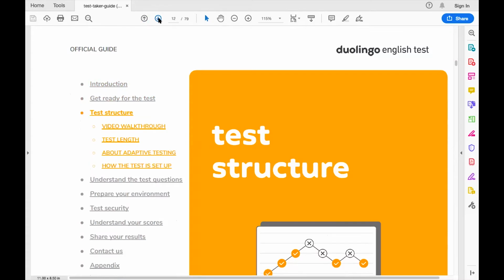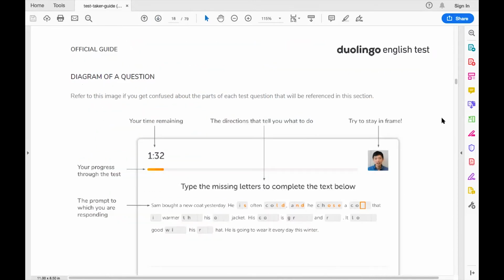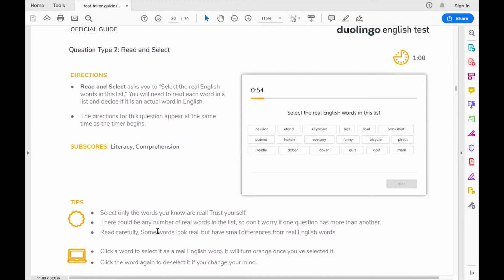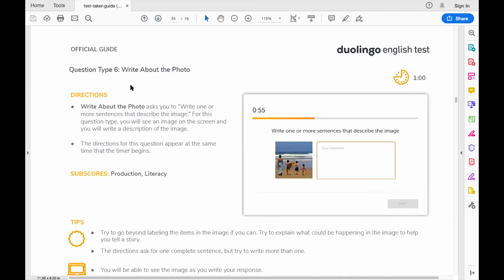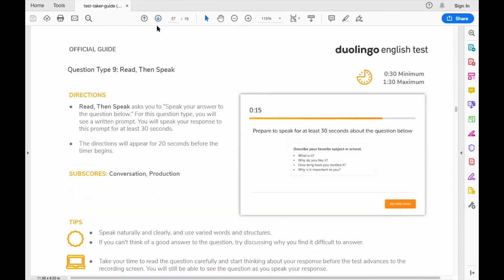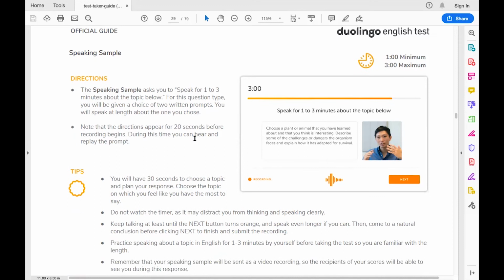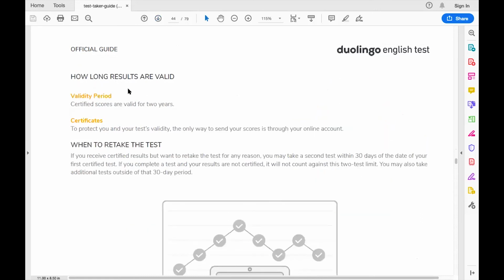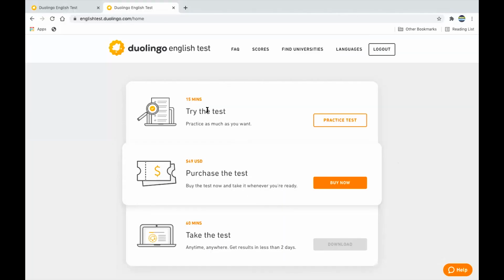Duolingo English Test (Everything You Need To Know)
In this video, I shared the step-by-step process on everything you need to know about the Duolingo English Test from the official Duolingo English Test Guide.
This video covers Duolingo English test preparation, Duolingo English test practice, and tips, etc.

Free Duolingo English Practice Test